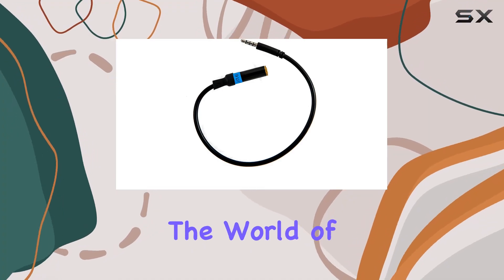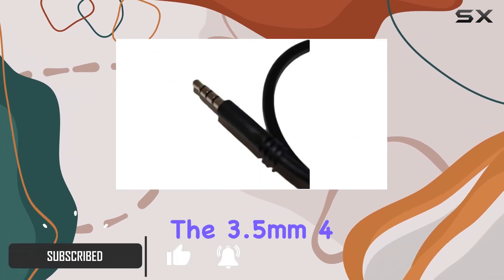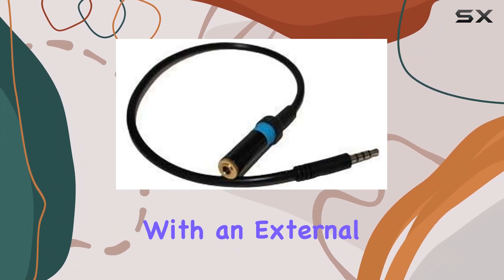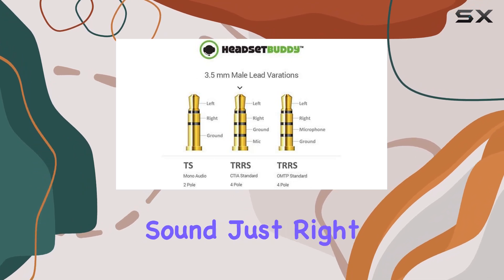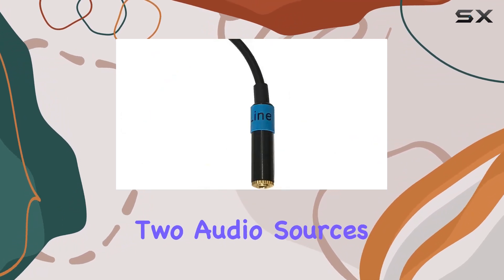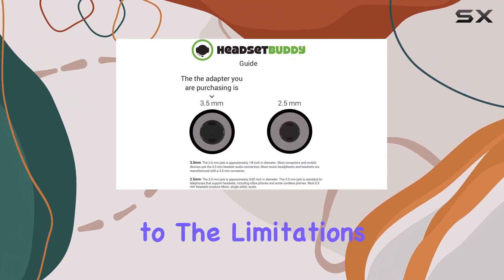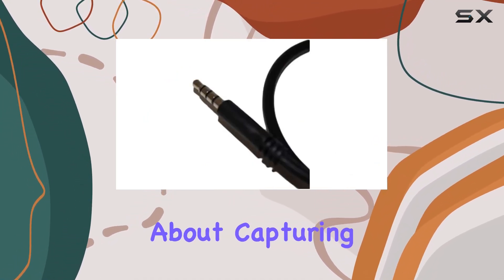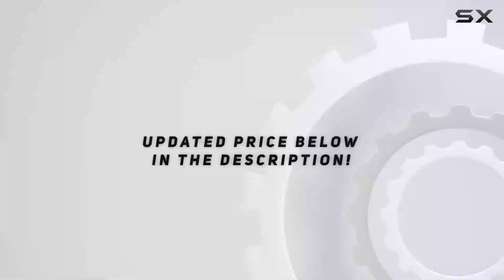Unlock Professional Sound: Headset Buddy Line-Level Audio Adapter Review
0:00 Intro
0:06 Review

Things that we mentioned in this video:
Headset Buddy Line-Level Audio : B00OAW85ZG